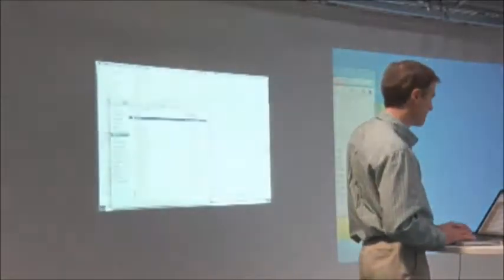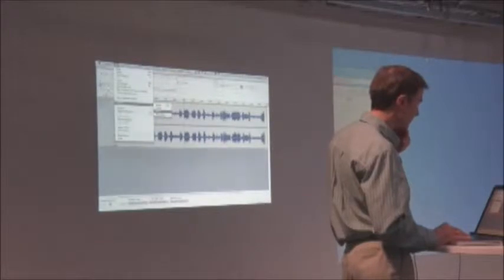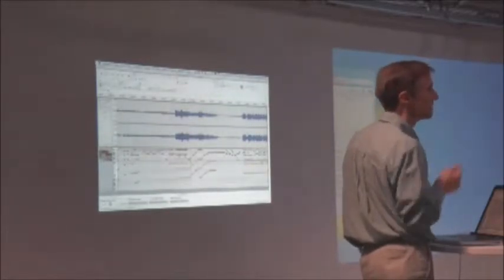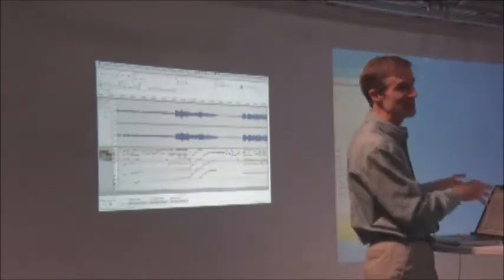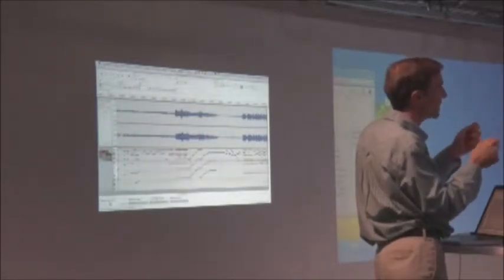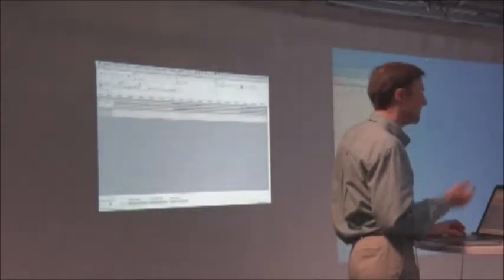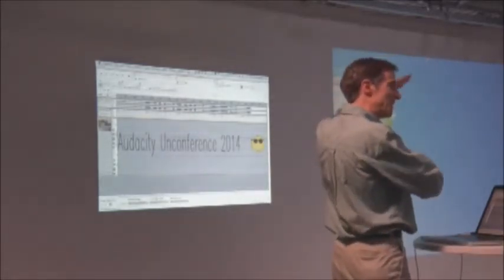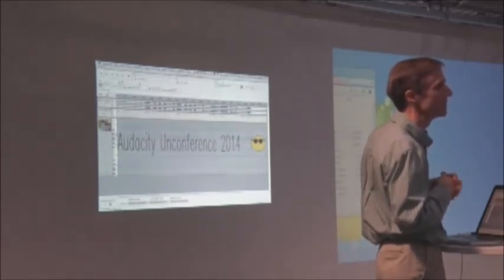Roger again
Roger talks about the graphics capability, with a nice graphic for AU14!